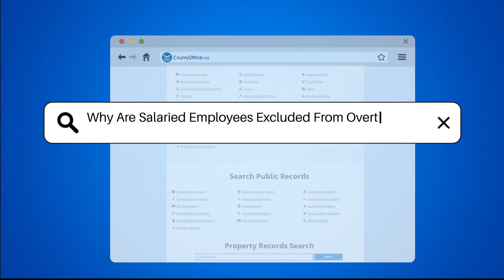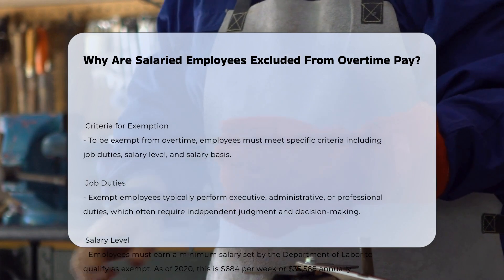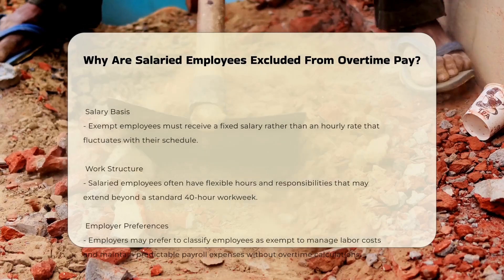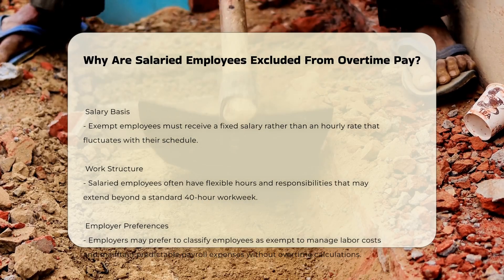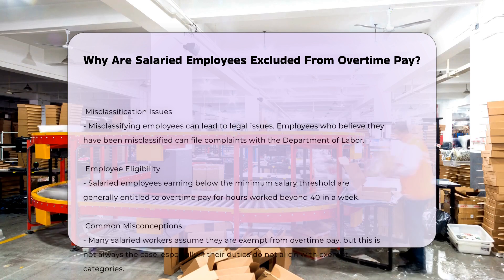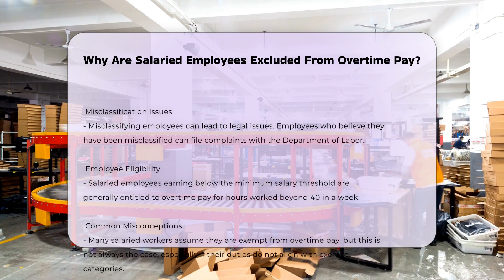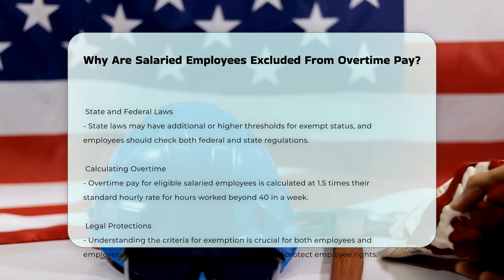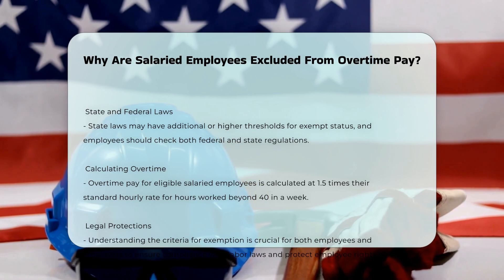Why Are Salaried Employees Excluded From Overtime Pay? | CountyOffice.org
Why Are Salaried Employees Excluded From Overtime Pay? In this enlightening video, we delve into the significance of police incident reports and why they play a crucial role in law enforcement and legal proceedings. Discover the ins and outs of what a police incident report entails, its vital components, and how it aids in tracking criminal activities and investigations. Learn how incident reports serve as valuable evidence in legal cases and the process of obtaining a copy from the relevant police department. Gain valuable insights into requesting incident reports online and why understanding them is essential for both concerned citizens and legal professionals.

He